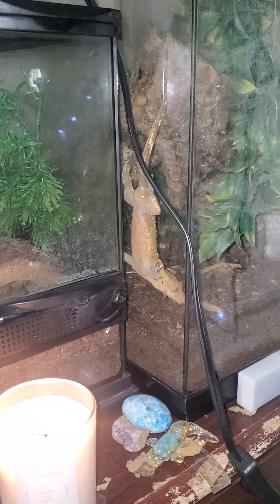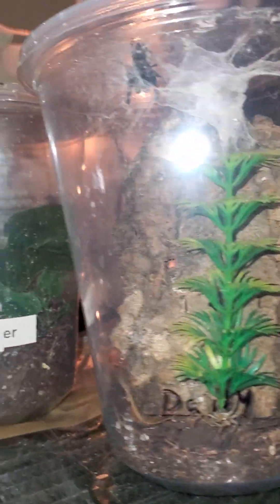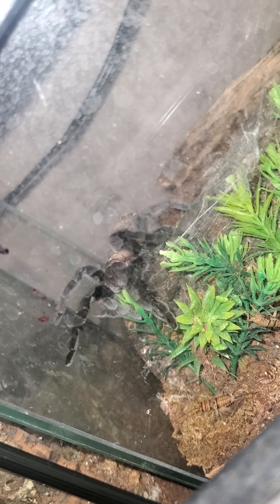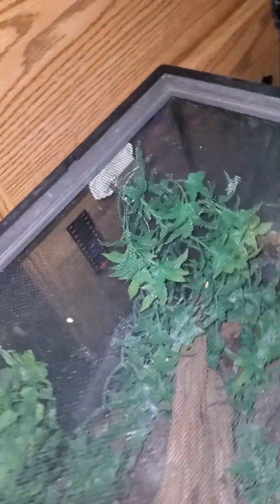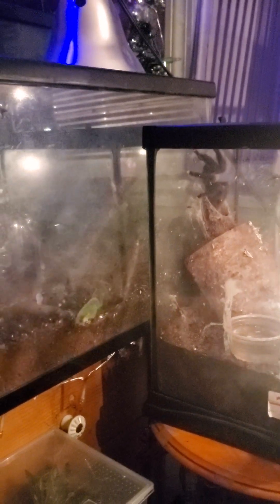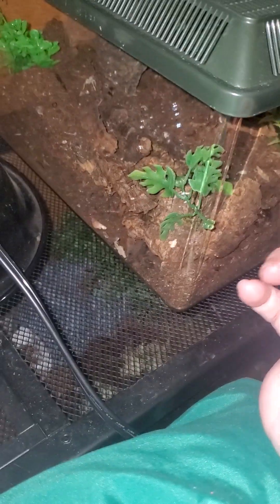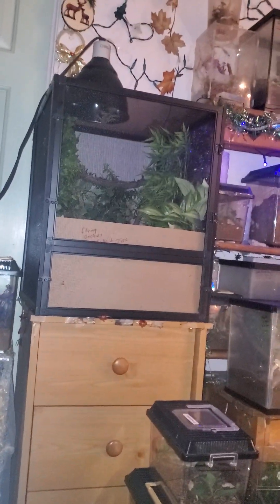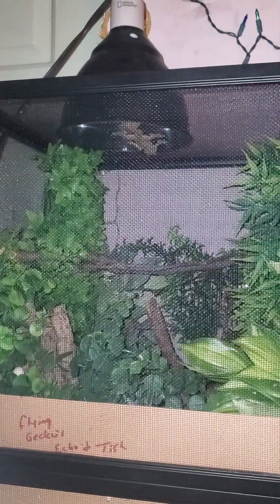2 am check in with my reptiles and tarantulas